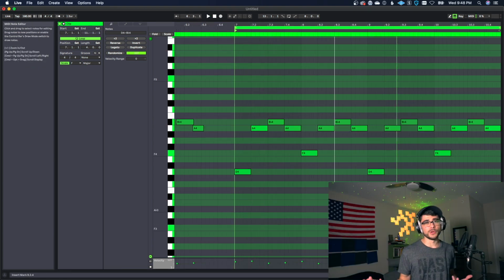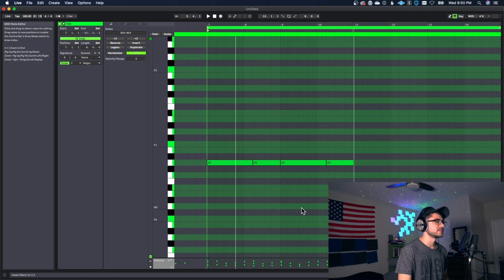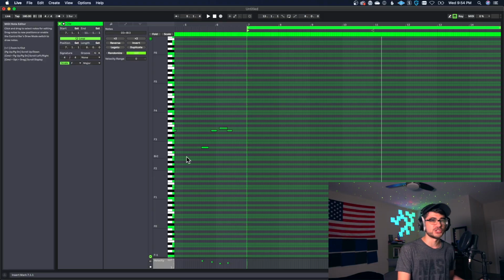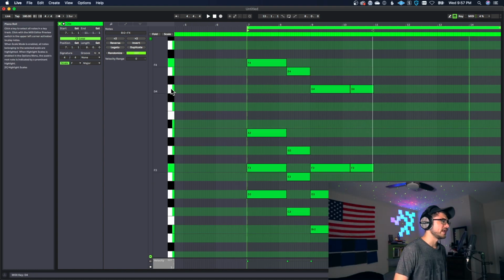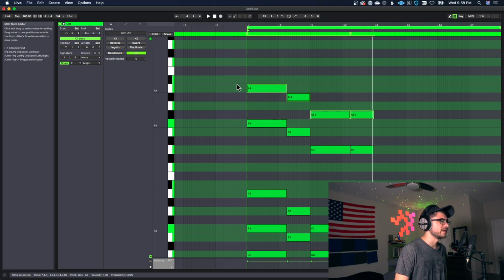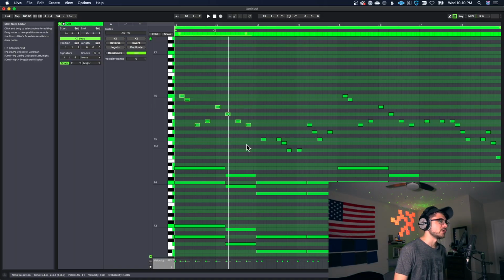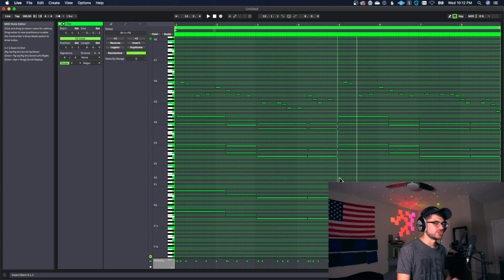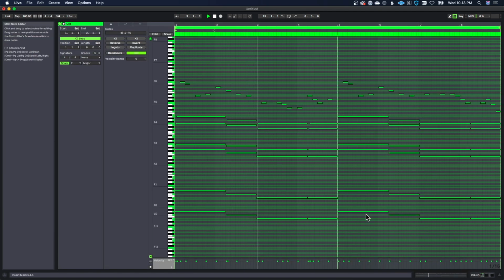How To Make CRAZY Piano Melodies From Scratch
This is the ULTIMATE tutorial on how to create piano melodies from scratch! We will be covering several different ways to make melodies using piano instruments!

FREE Packs!